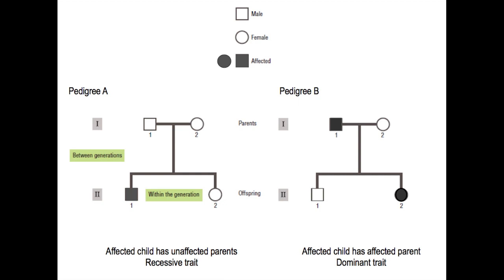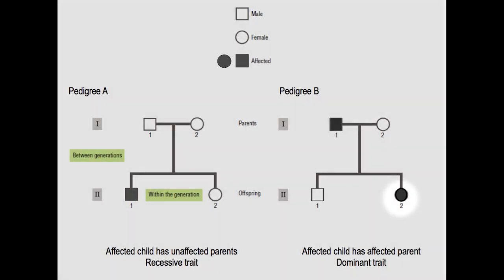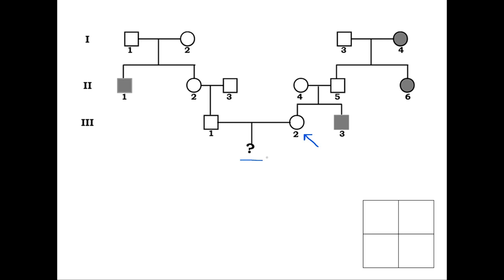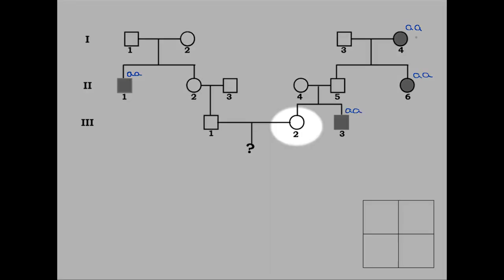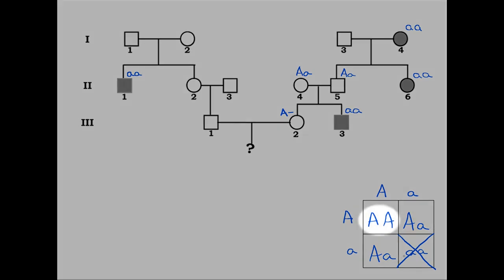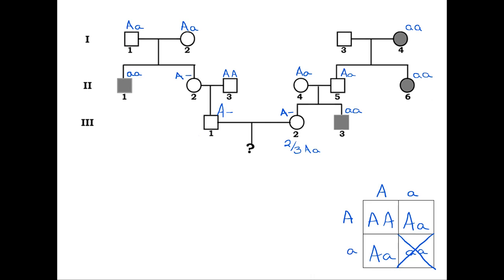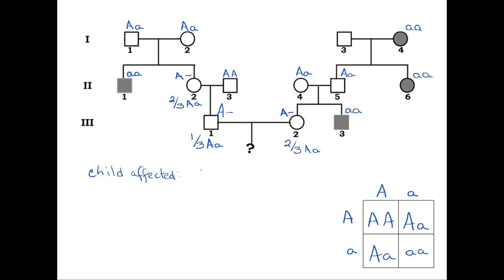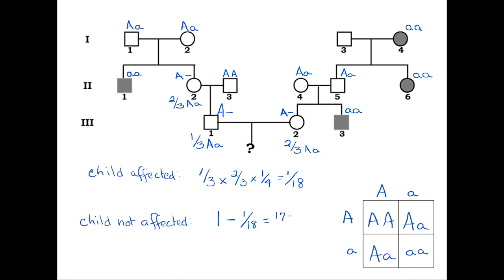Analysing a Pedigree